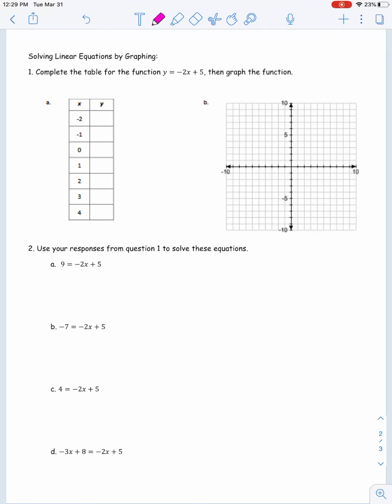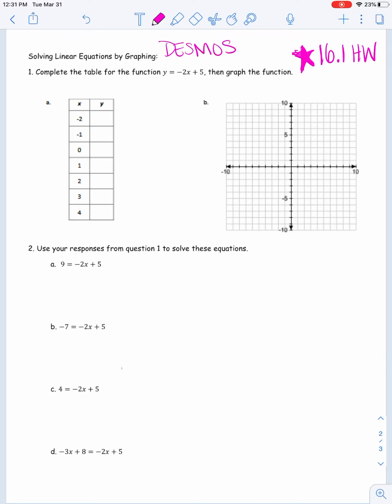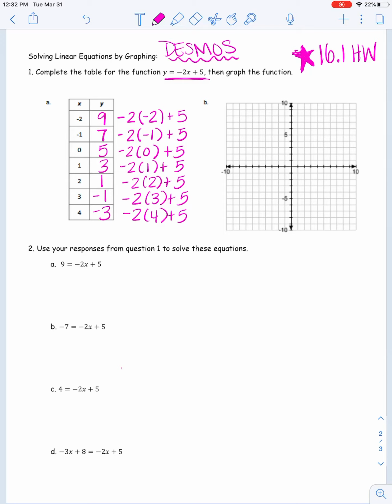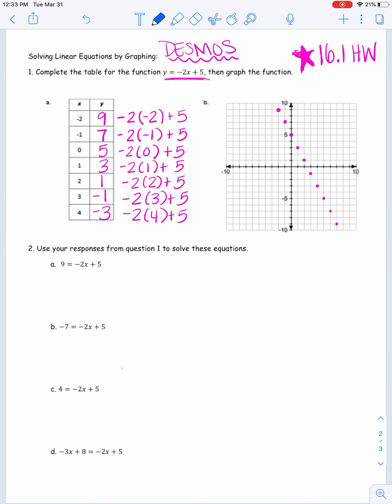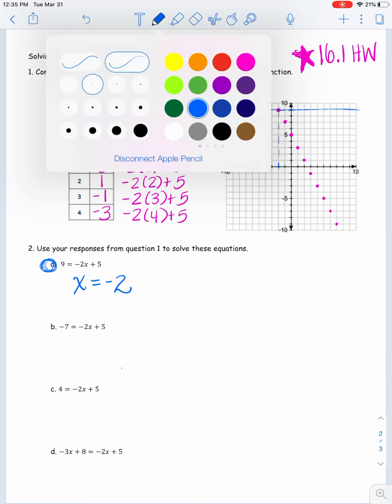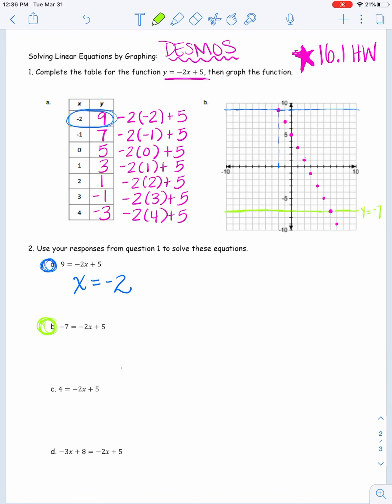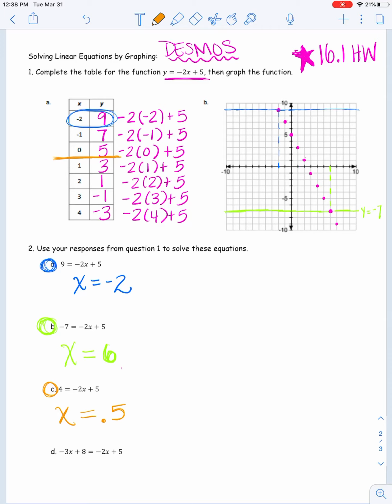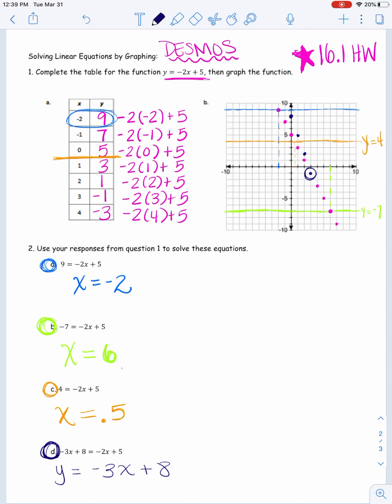Solving Linear Equations by Graphing